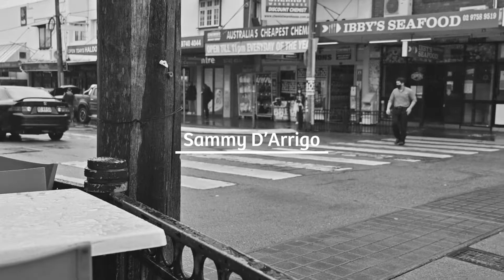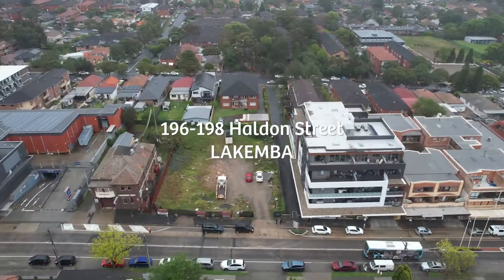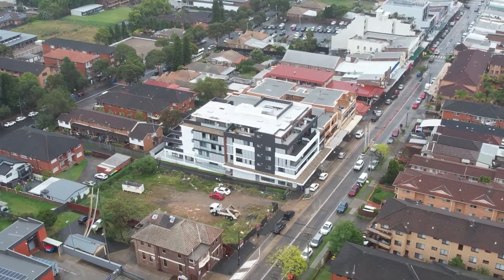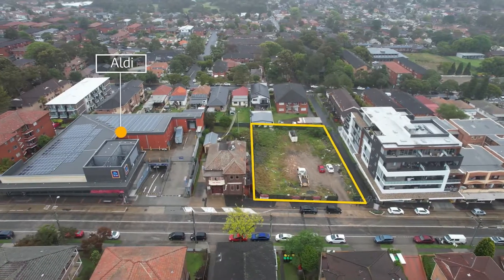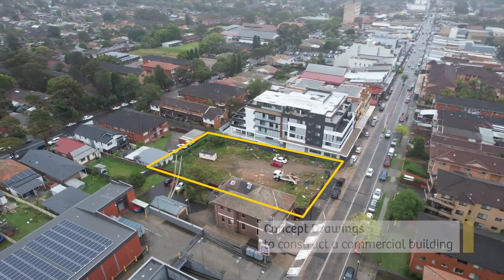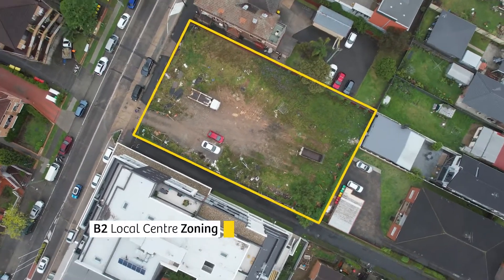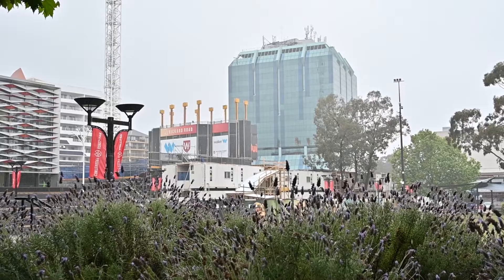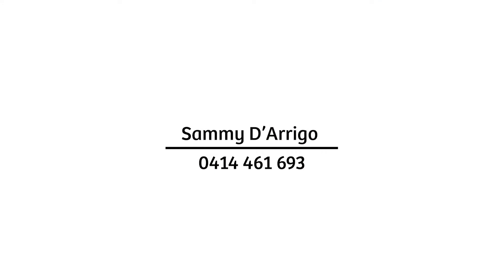196-198 Haldon Street, Lakemba | 1,526sqm Land in Prime Position | Auction 8th March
This is an unmissable opportunity to acquire a block of land located in the heart of Lakemba, only metres from Lakemba station, Aldi, Woolworths, and a host of popular shops, cafes, and other amenities.

This 1526sqm property is an incredible development opportunity which will re-invent Lakemba from this centrally positioned landmark residential and retail/commercial building. This is a high-end and high-profile opportunity to make a massive change to cater for the needs of this fast-growing suburb.

For further information on this listing, to arrange an inspection, or for assistance with any of your property requirements please contact the selling agents.